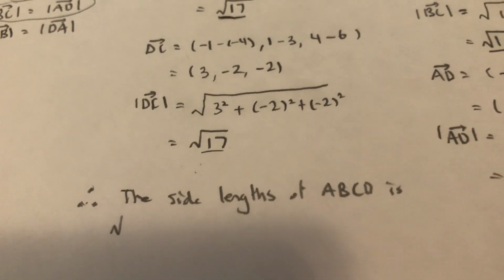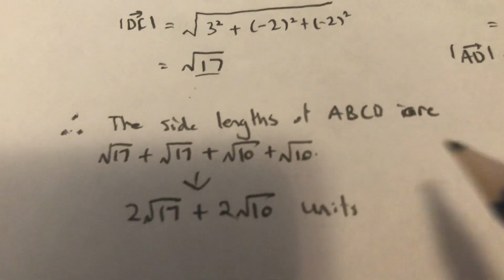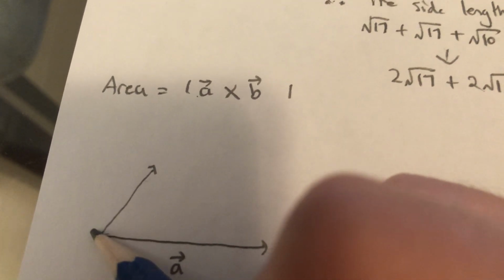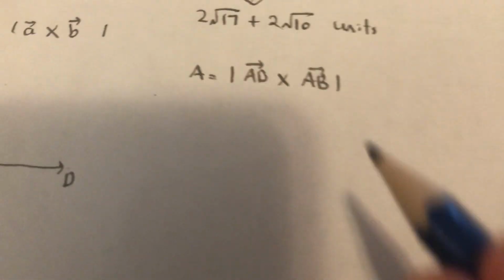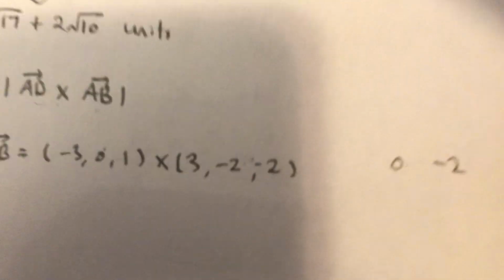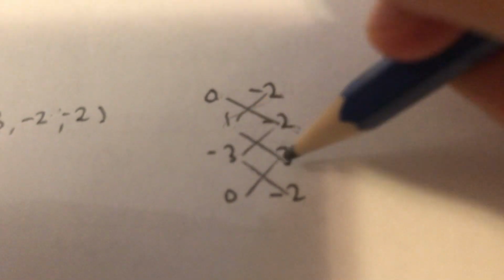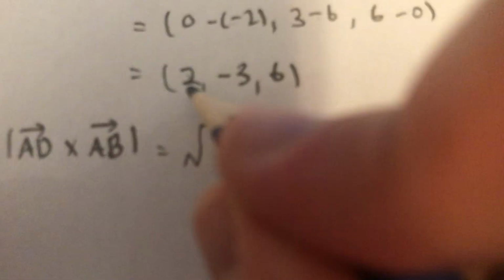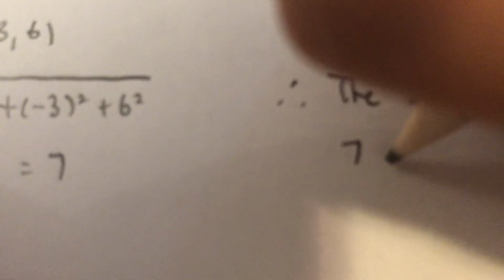MCV Culminating Video 2 (Pt 2): Vectors Question #8